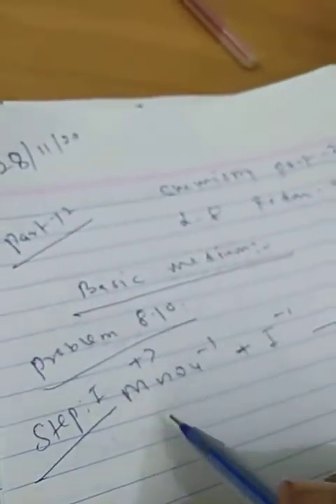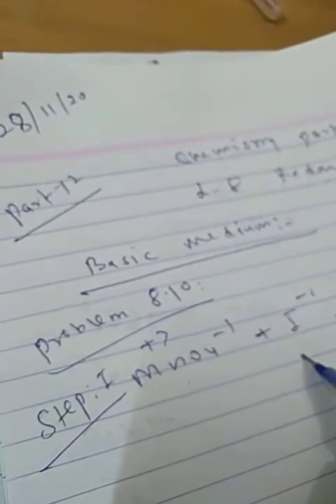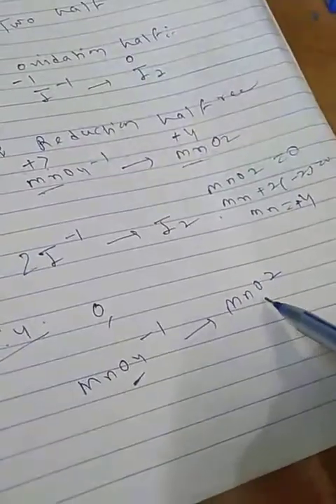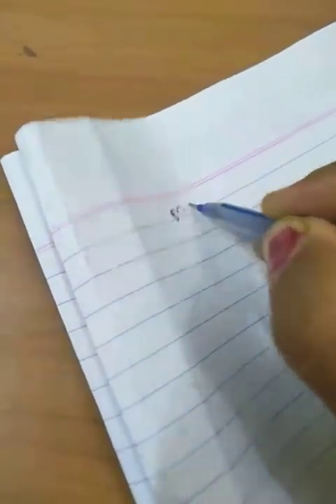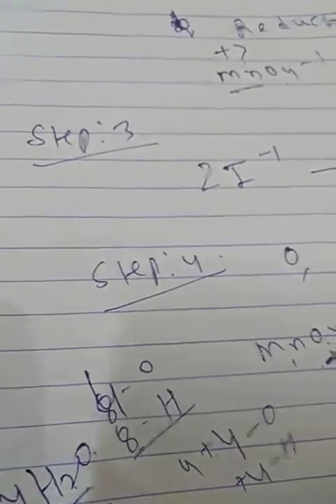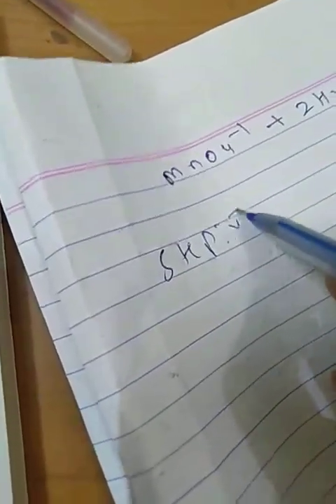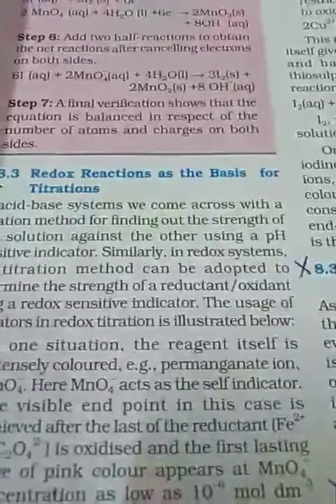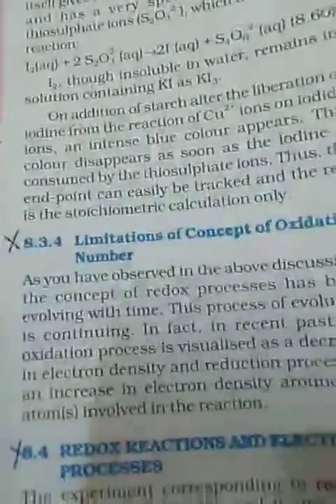chemistry part 2 class 11 school Amv chapter 8 Redox Reactions part 12 by Asha Gulrajani mam